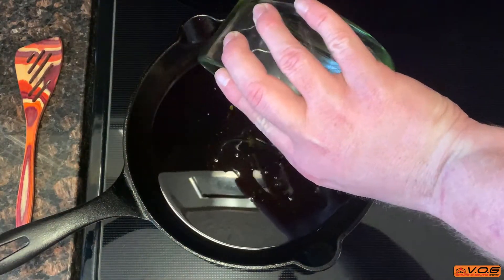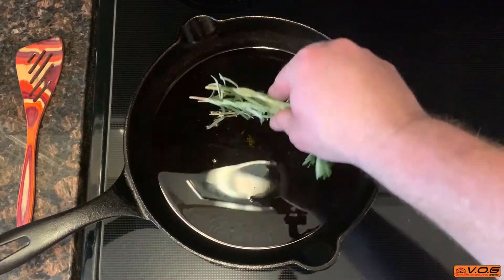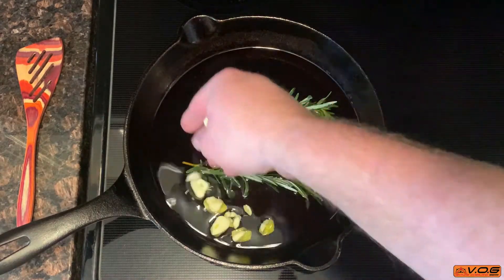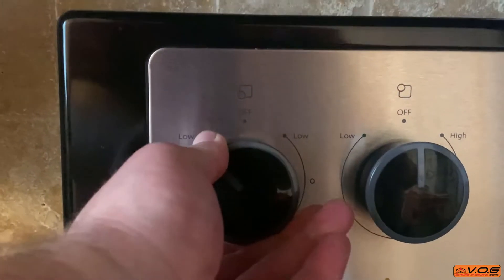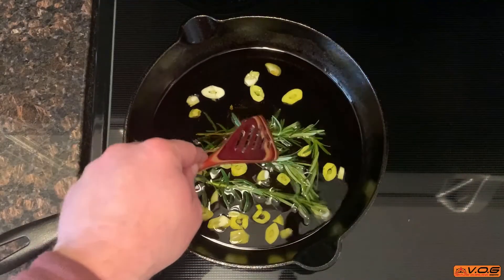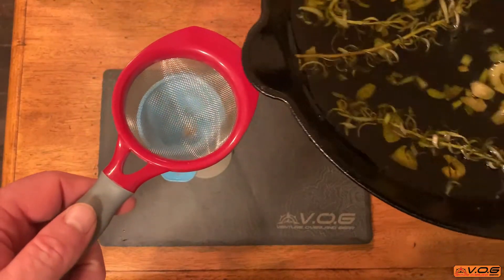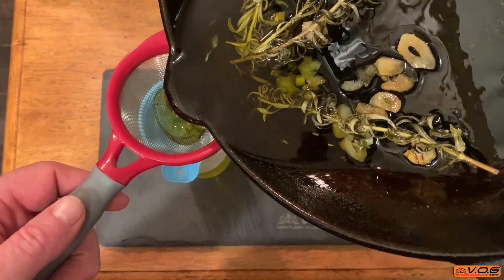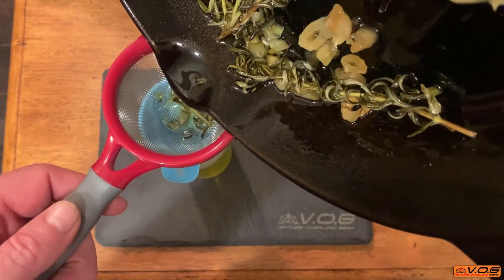Infused Olive Oil For An Extra Kick Of Flavor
Cooking oil is a staple whether you're cooking at camp, on the road, or at home! I'll walk you thru how I add a little extra kick to plain ol' oil by infusing some garlic and rosemary.